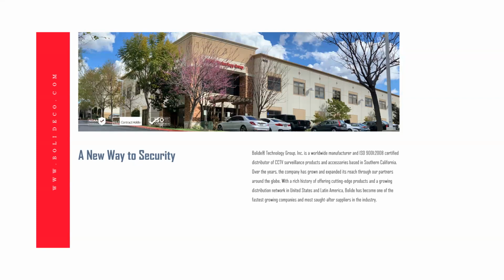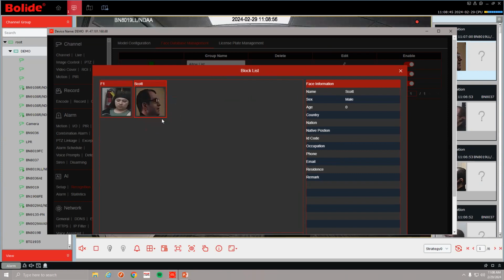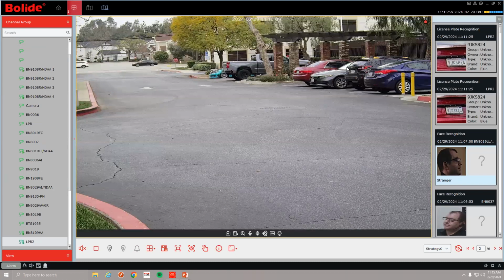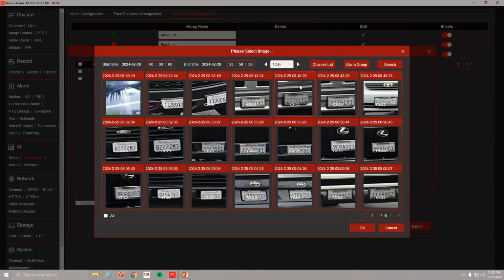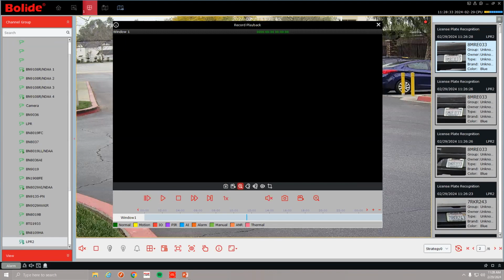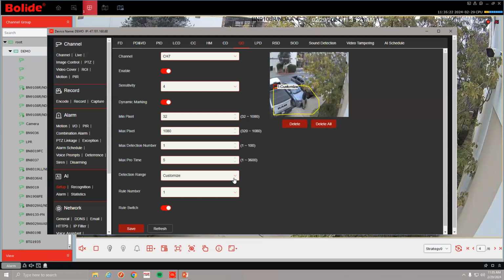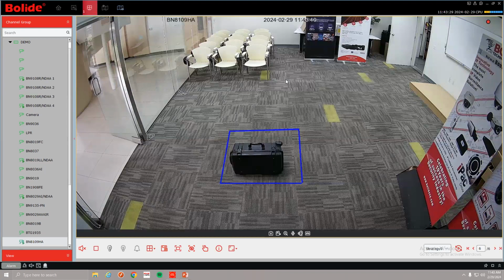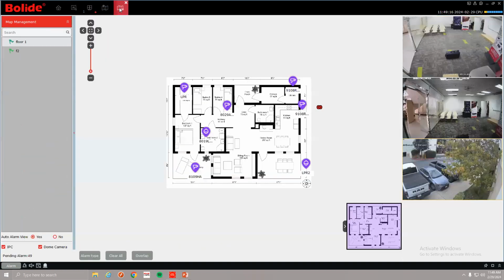Bolide Webinar - iPac AI for Real Life Applications Demo